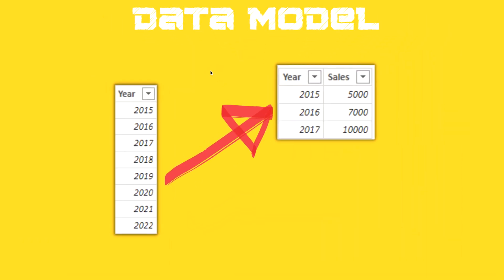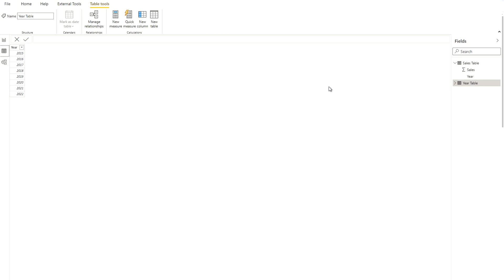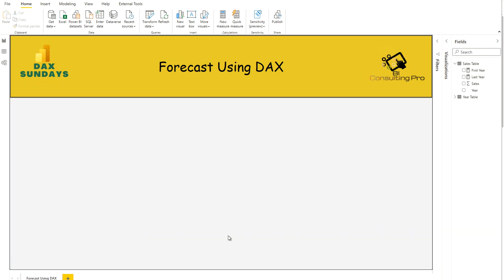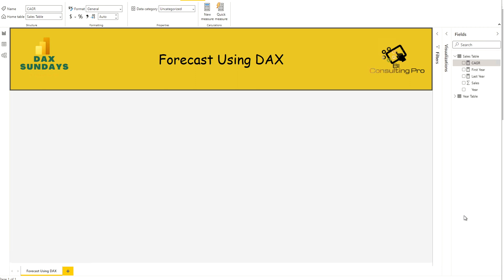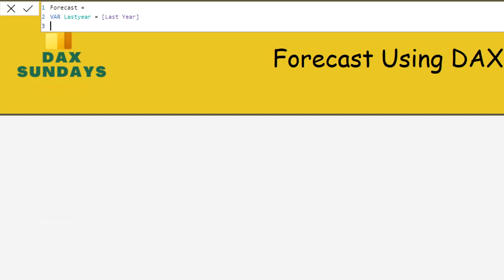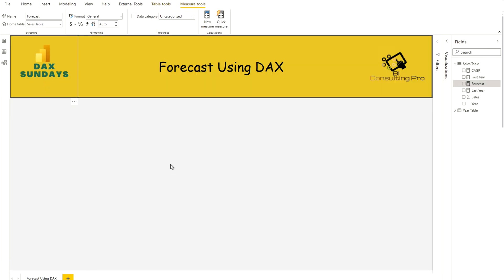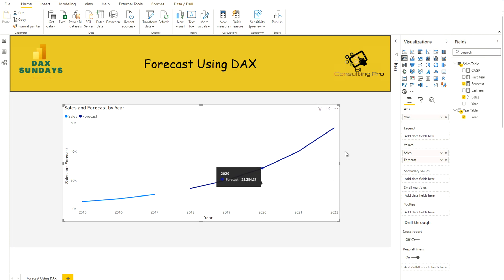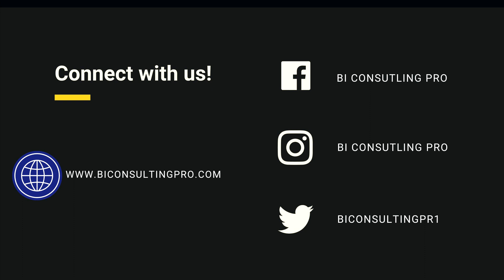How to forecast data using DAX in Power BI? | BI Consulting Pro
In this video, I have explained a method that you can use to "forecast data in Power BI" using DAX.

Related Link:

DA-100 Questions - Answers

Important Links